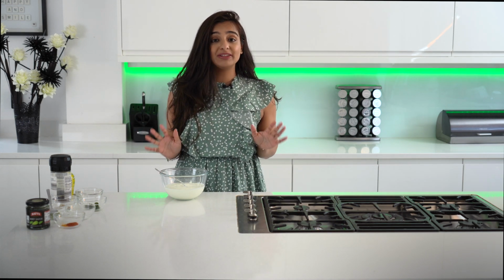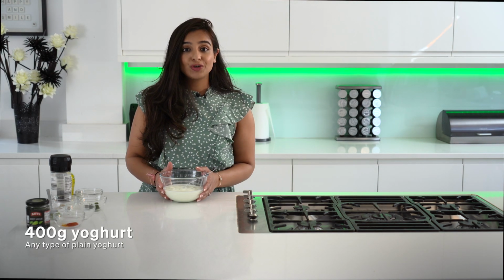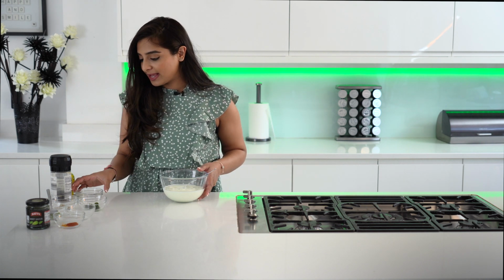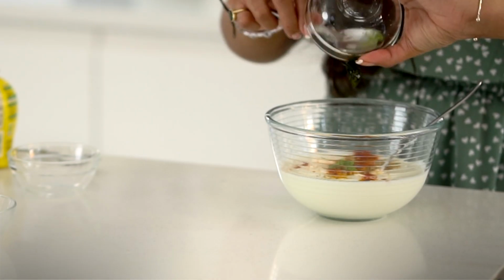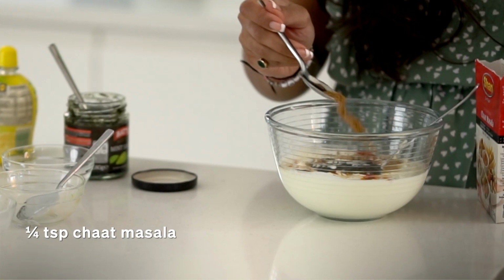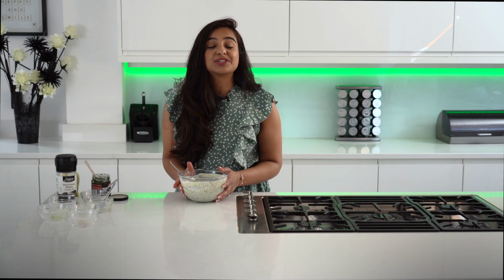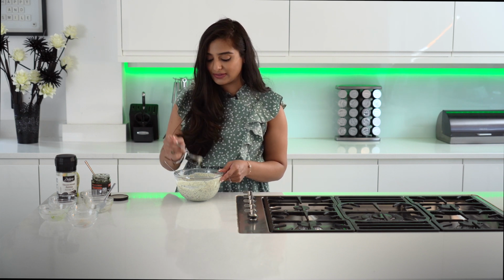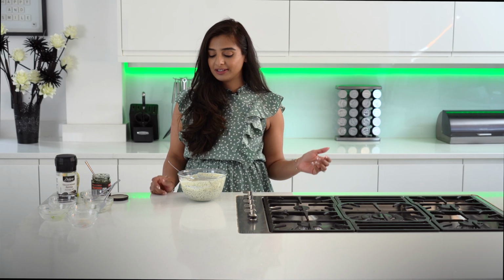Desi Style Mint Sauce 🌱 Mint Yogurt 🍋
This mint sauce is a tantalisingly tangy and tasty condiment which pairs perfectly with just about anything!

🛒 Amazon Page | shop my fave items & gear!

📱Socials | come say hey!

⏱️ Timestamps
00:00 Intro
00:29 Recipe
02:18 Outro
03:30 Recipes to Pair With

📝 Ingredients
- 400g plain yoghurt
- 1/2 tsp sugar
- 1/2 tsp salt
- 1/2 tsp coriander & cumin powder (dhana-jeeru)
- 1/4 tsp red chilli powder
- Pinch of turmeric
- 1/2 tsp green chilli paste
- 1/2 coriander paste (blitz coriander)
- 3 tsp mint sauce
- 1/2 tsp lemon juice
- 1/4 tsp chaat masala

🥣 Method
1. Add yoghurt to bowl or tupperware container.
2. Add 1/2 tsp salt, 1/2 tsp sugar, 1/2 tsp green chilli, 3 tsp mint sauce, 1/4 tsp red chilli powder, 1/2 tsp dhana jeeru, 1/2 tsp coriander paste, 1/2 tsp lemon juice,1/4 tsp chaat masala/mango powder, pinch of turmeric & stir.
3. Taste - add more mint sauce if required according to taste.
4. Serve